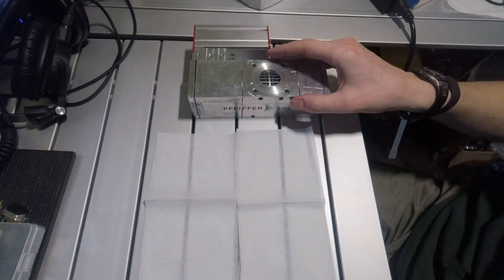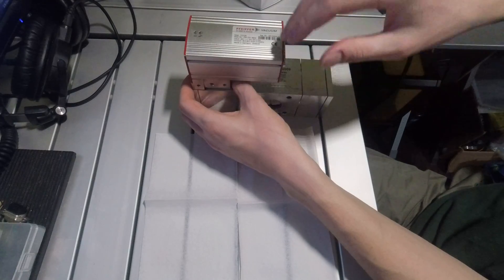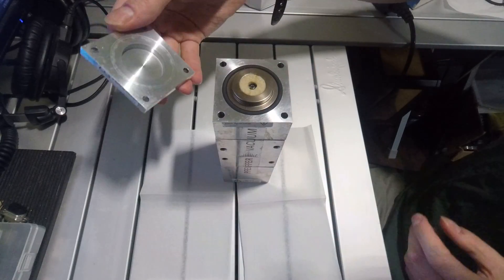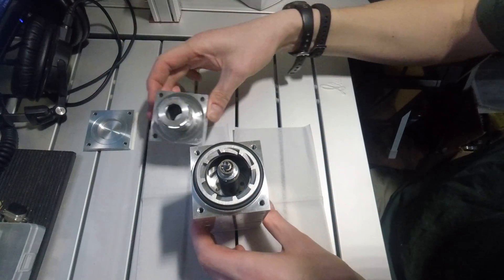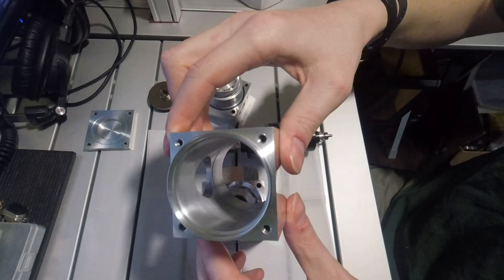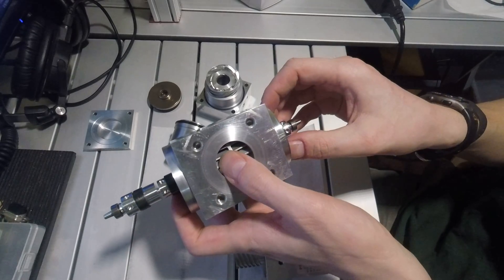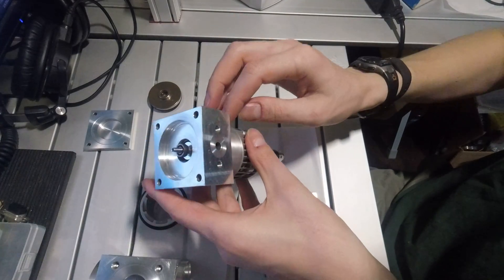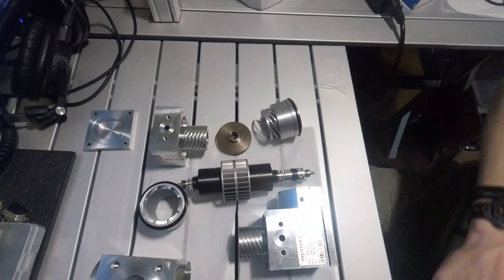Pfeiffer TPD-011 teardown GOPR1078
Pfeiffer TPD-011 teardown